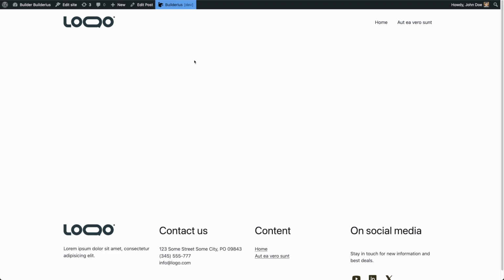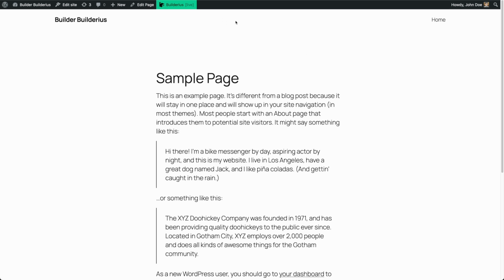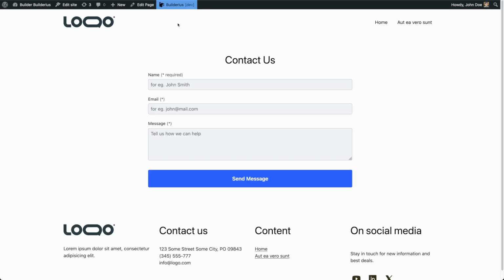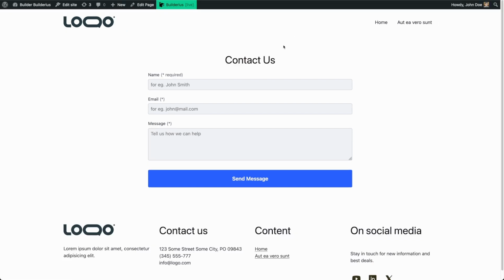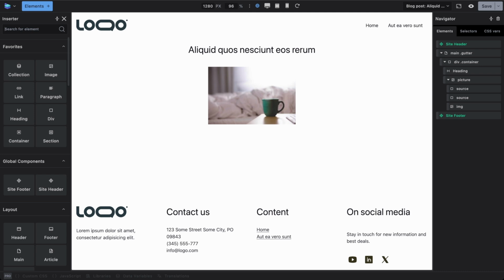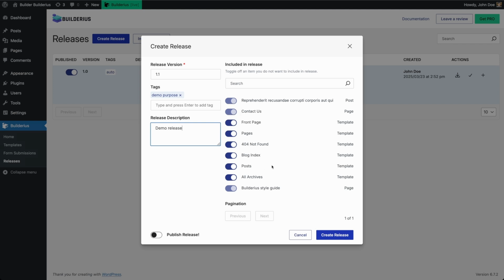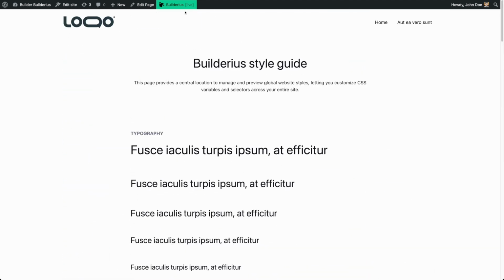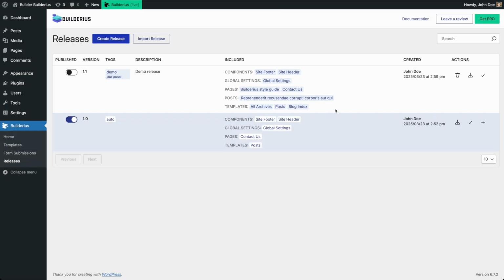Builder 101: Releases (publishing)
In this video I am explaining how staging functionality works, how to publish your template and how to preview development and live versions as administrator. You might learn how to create Releases, what they include and what is automatic Release.

CHAPTERS:
0:19 - Releases admin page
0:44 - Previewing in staging (development) mode
2:13 - Previwing in live (production) mode
4:32 - Publishing (pushing to live mode) template
7:10 - Automatic release, how it works
8:49 - Manual releases
10:30 - Publishing releases
11:48 - Export/import releases
12:17 - Create milestones (dedicated releases from auto-release)